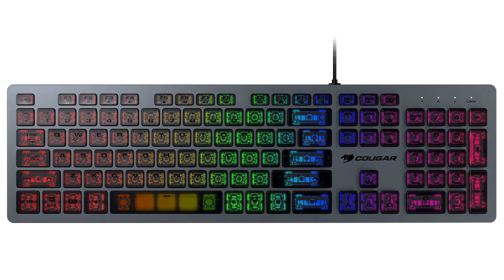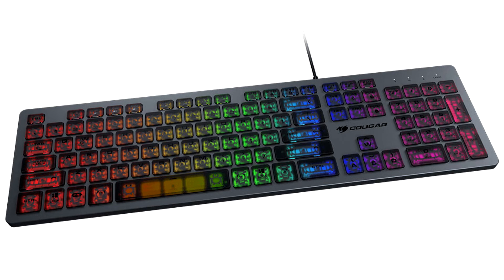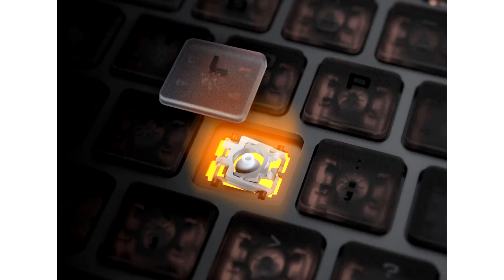Cougar Intros the Ultra Slim Vantar AX Gaming Keyboard with Scissor Switches